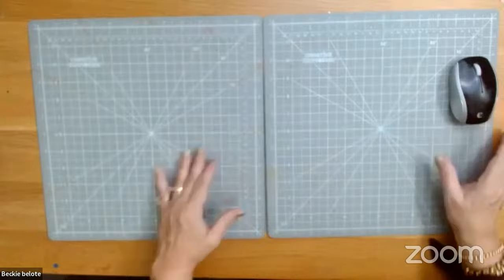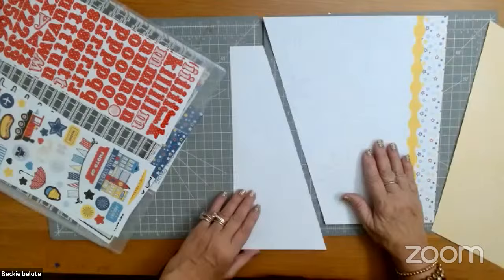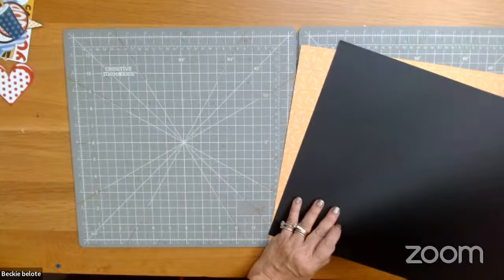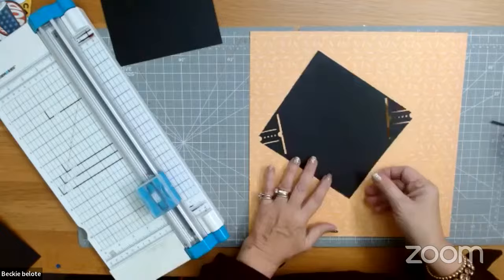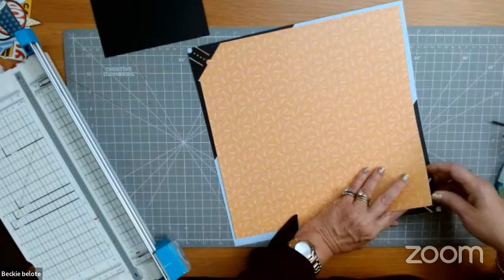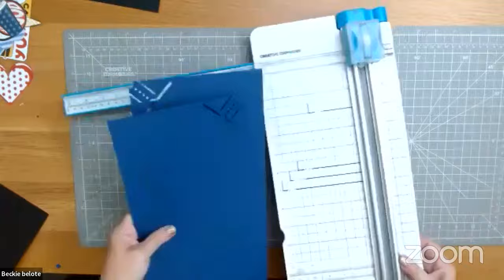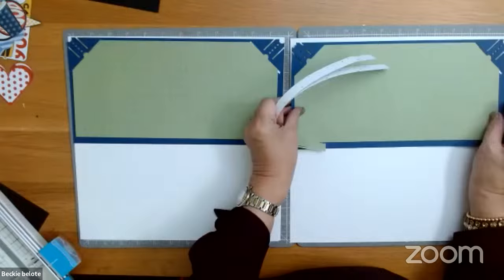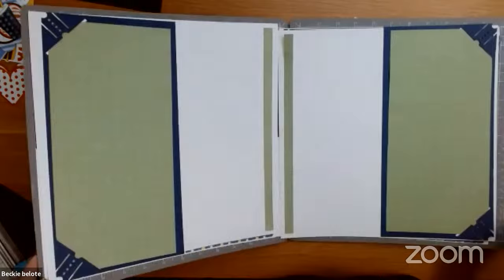Tip Tuesday: Fun Frame Idea with the Admission Ticket Border Punch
Beckie Belote, a Creative Memories Advisor, from Newport News, Virginia, demos a super cool framing idea that she figured out with the Admission Park ticket Border punch.   You can try this idea with any theme and you will get lots of fun look with it.

You will love that admission ticket border punch for ticket stubs for Charity events, sporting, festivals, carnivals, etc.

If you need an advisor, pick me ;) I have been a Creative Memories advisor for almost 30 years and have lots of experience to help you with your photo projects ;)

Want to be an advisor yourself? Do you see yourself MAKING money instead of SPENDING money with Creative Memories?  Would love to help you start your own business.  If you already have an advisor, just let them know you are interested and I"m sure they get you off to a great start!